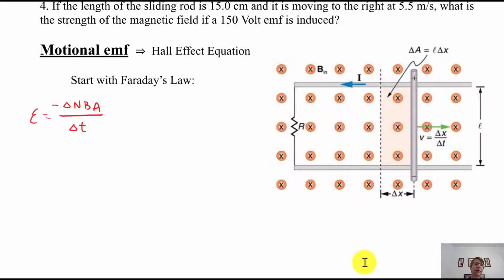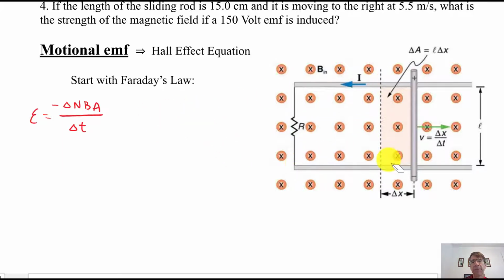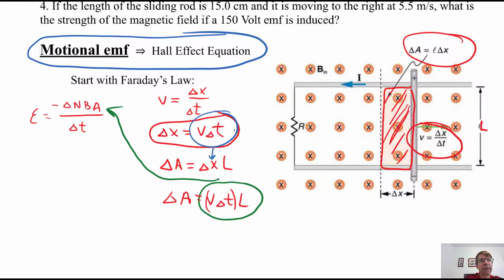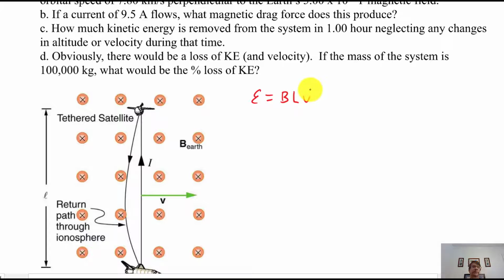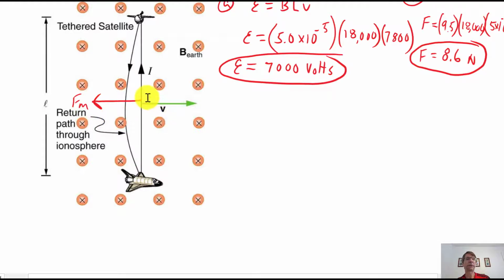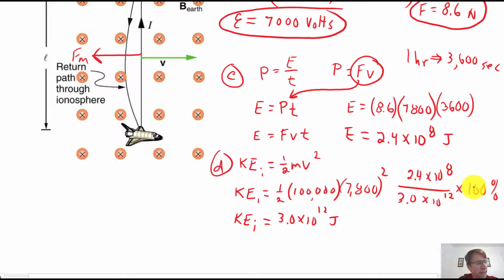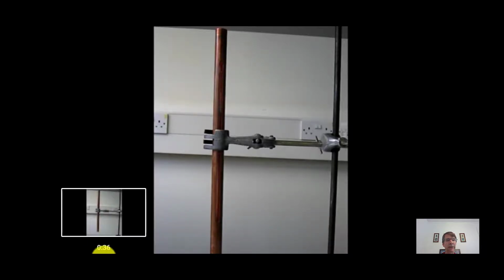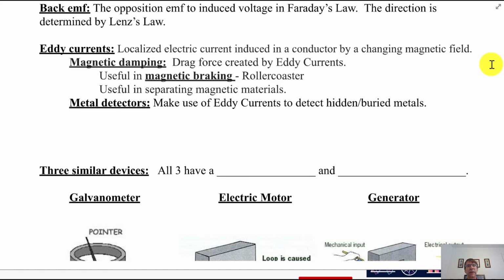Physics Notes 23b